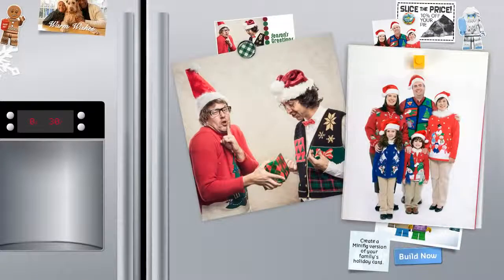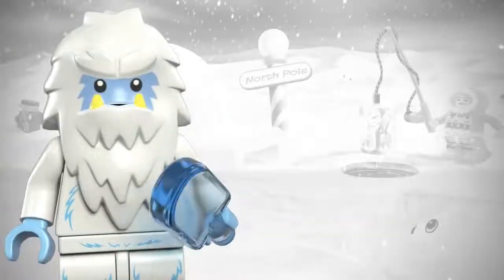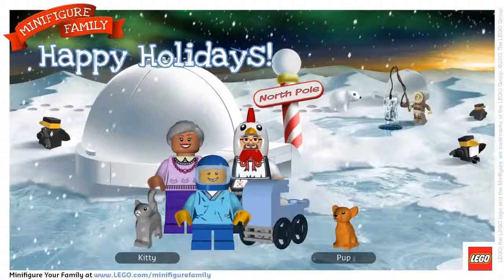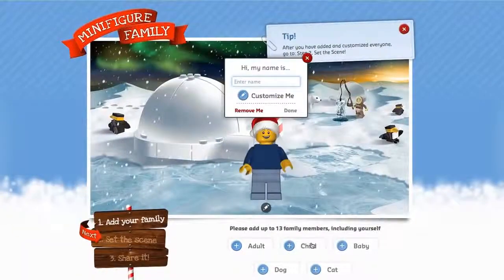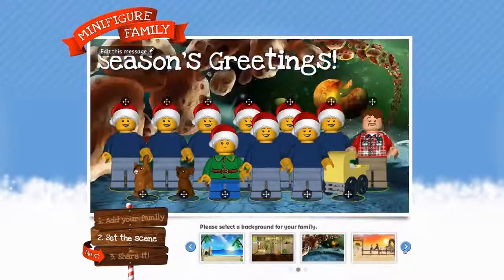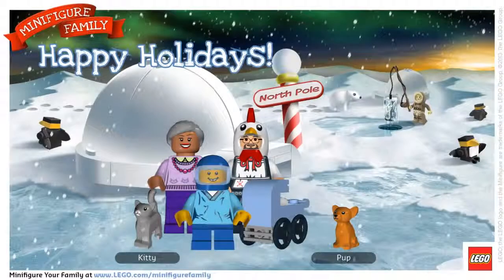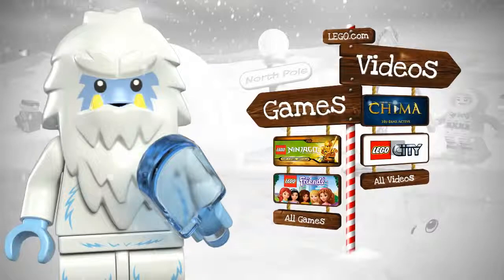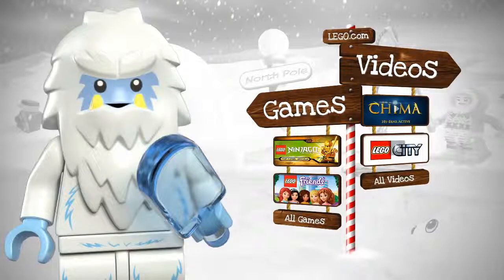LEGO® Minifigure Family Card Creator